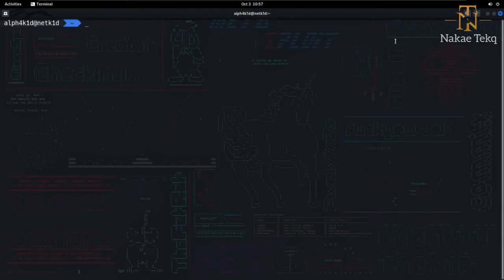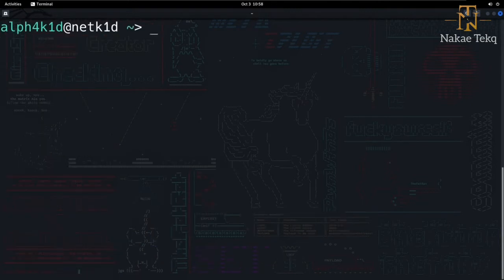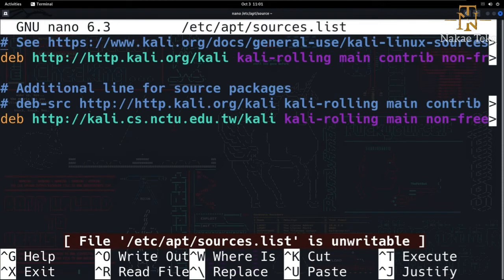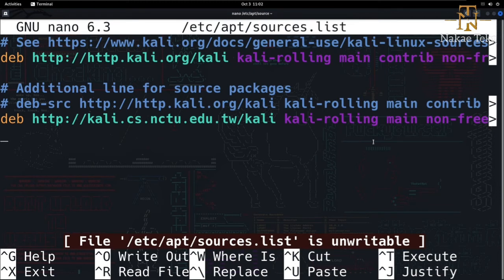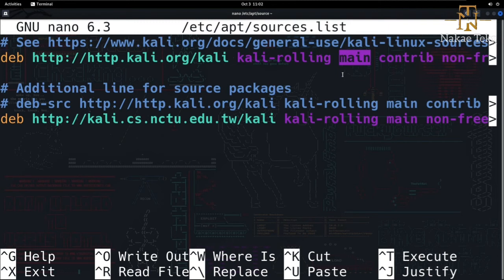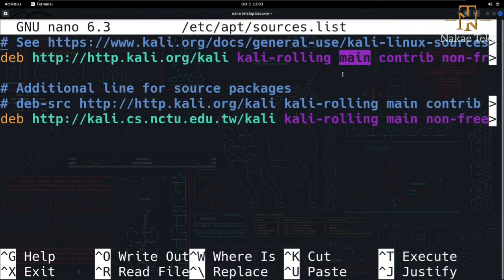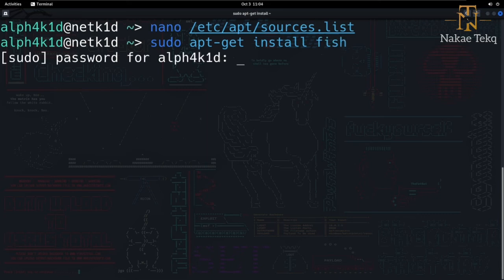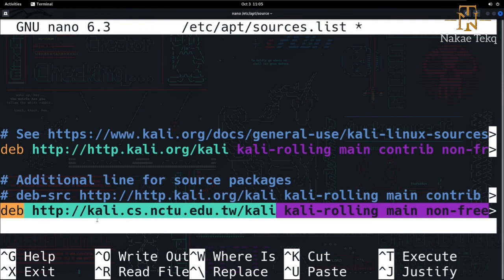*apt-get* Linux software installation cmd .....pt2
MOTIVATERS
‎@David Bombal